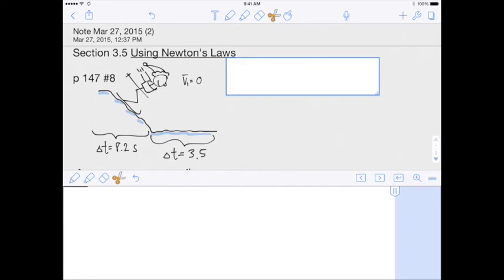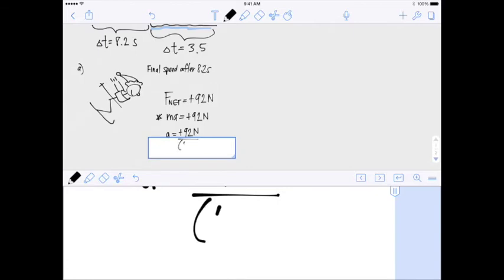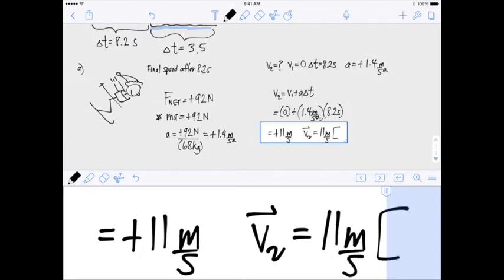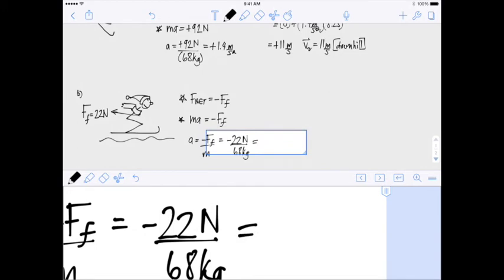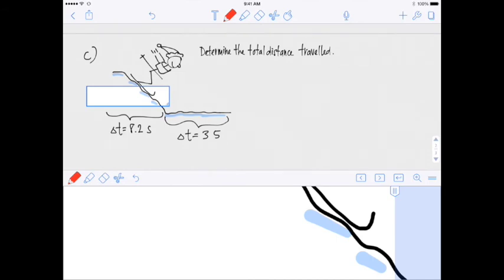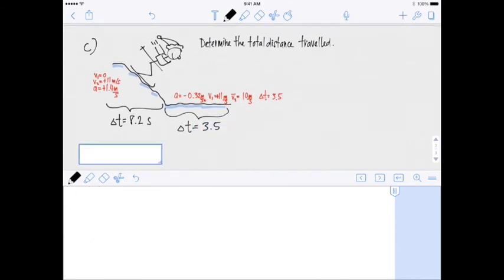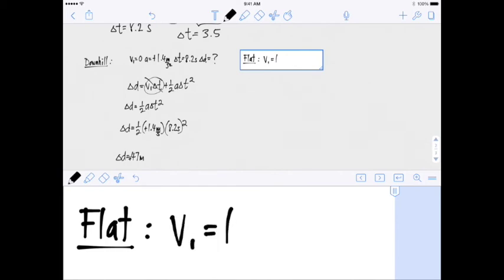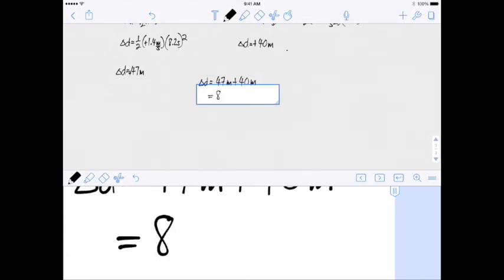3 5 Homework p 147 number 8